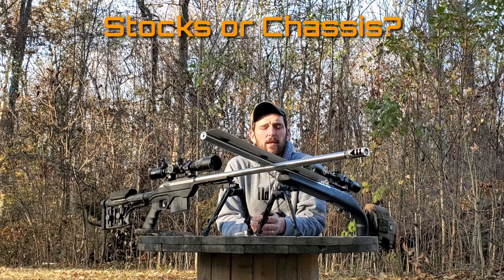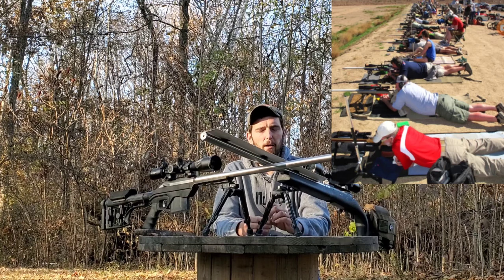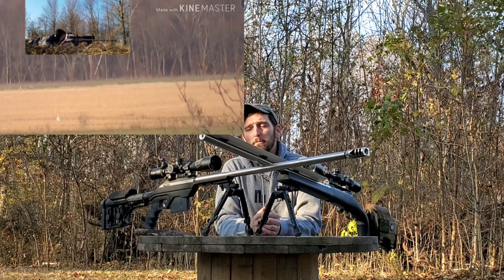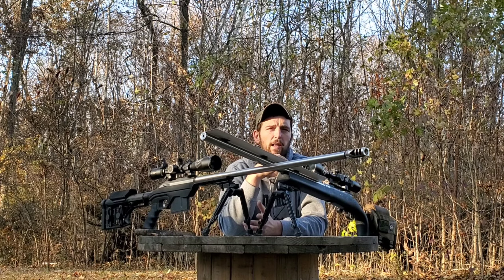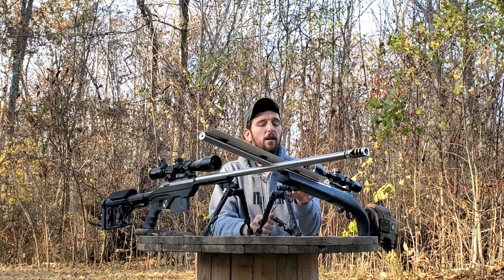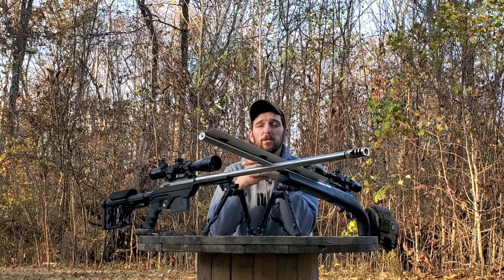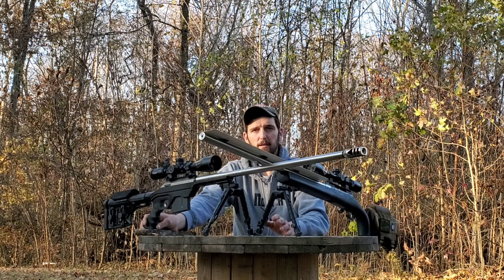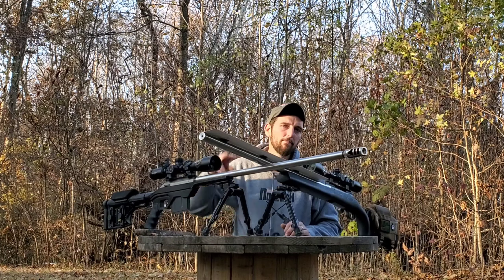Stock Or Chassis? What to Choose For Your Precision Rifle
When I started seriously shooting long range I  didn't understand the difference between stocks and chassis. I also didn't truly understand there uses. Maybe this will help people who are where I was then.